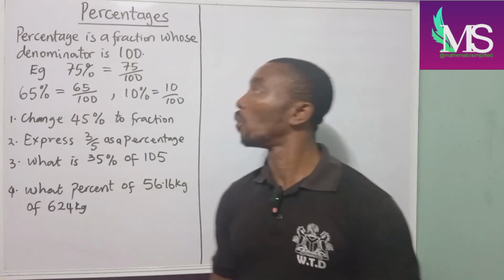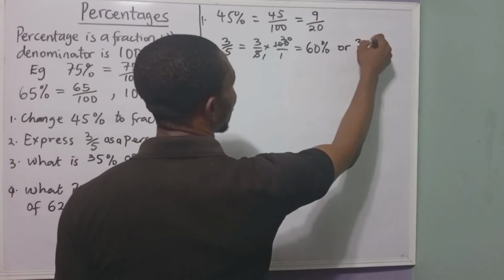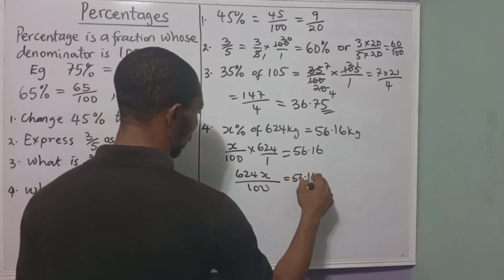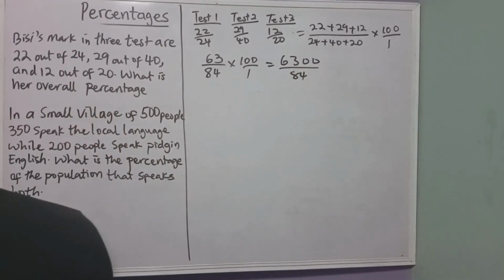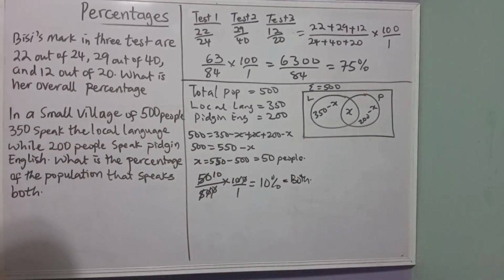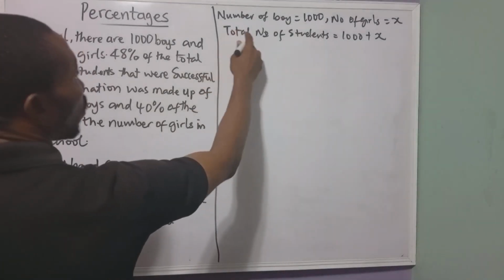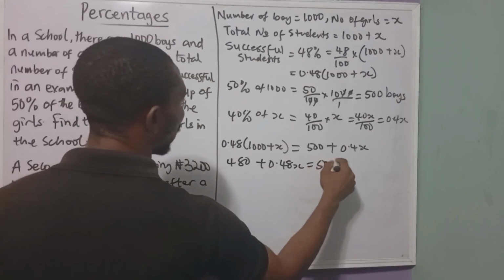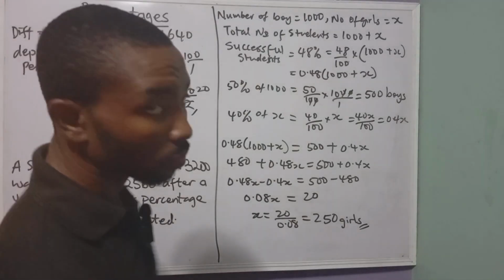Learn Percentages Easily | Calculate Percentages Easily and quickly!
Learn how to calculate percentage easily, convert percentage to fraction, and understand the percentage formula with clear step-by-step examples for beginners.

Welcome to today’s tutorial on Percentages! In this lesson, you’ll learn everything about percentages from basic definitions to real-life applications. We’ll cover how to convert fractions to percentages, change percentages to fractions, and find the percentage of a number step by step.

Learn percentages with simple explanations and learn how to calculate percentage, convert percentage to fraction, and apply the percentage formula in real-life math problems.

🎯 In This Tutorial, You’ll Learn:
🔶 Finding percentages in tests and exams
🔶 Calculating population percentages
🔶 Determining profit, loss, and depreciation
🔶 Converting percentages into simplest form

📌 Timestamps:
00:00 – Introduction to Percentages
01:45 – Converting Percentages to Fractions
03:57 – Changing Fractions to Percentages
06:26 – Finding Percentage of a Number
09:28 – Solving Word Problems on Percentages
14:28 – Percentage in Population and Sets
18:35 – Depreciation and Real-Life Percentage Examples